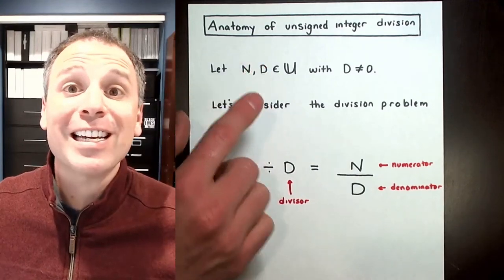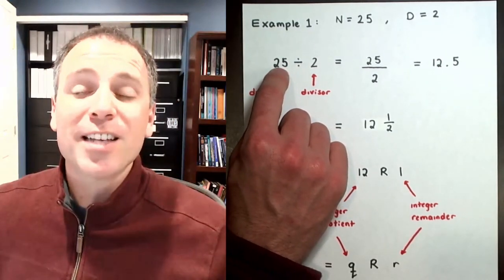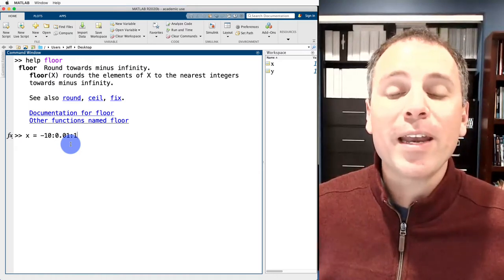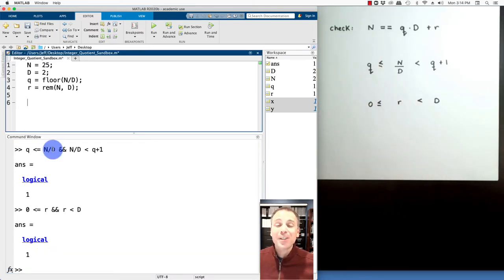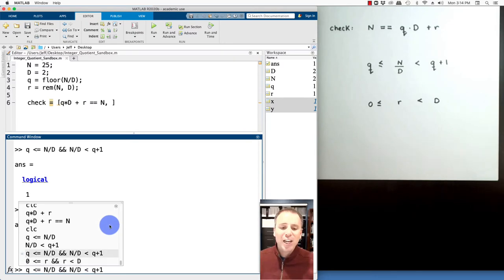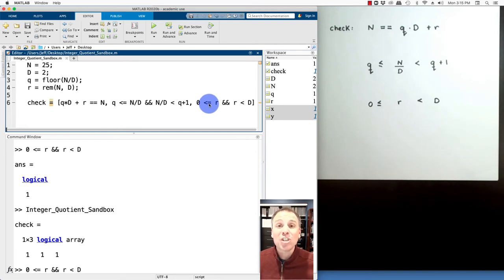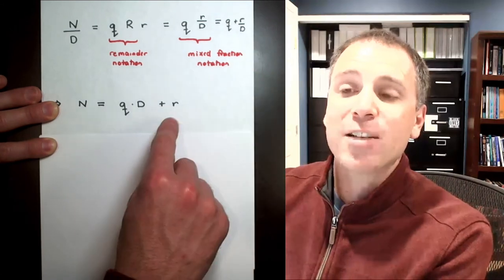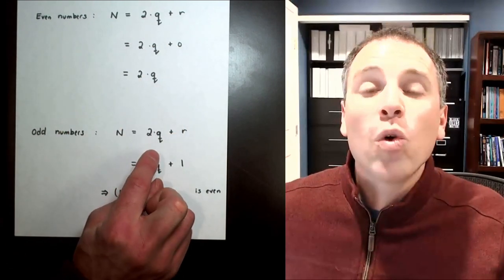How does the floor function relate to integer division?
We figure out how integer division relates to the floor function.

00:00 -The anatomy of unsigned integer division
01:26 -Example 1A: 25 divided by 2
03:10 -The two integers next to N/D
04:26 -The floor function and the integer quotient
04:38 -Bounds on the integer remainder
04:53 -The floor function in MATLAB
07:59 -Finding the floor function in bounds for integer quotient
08:16 -Example 1B: Coding up integer quotient using floor function
09:58 -Three Checks for integer division, quotient, and remainder
12:06 -Example 2: 19 divided by 5
13:55 -Example 3: 64 divided by 16
15:10 -What are the integer quotient and integer remainder
16:39 -Multiple ways to express integer division
17:51 -Anatomy of integer division to categorize even and odd numbers
19:36 -Community Challenge: Modular arithmetic when dividing by three
20:14 -Conclusion